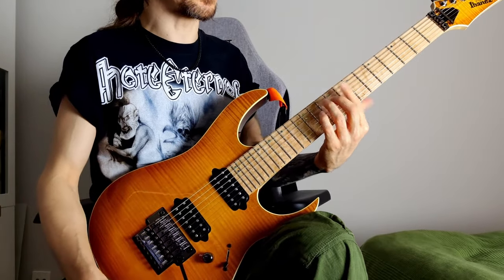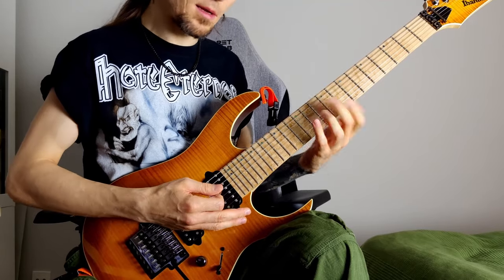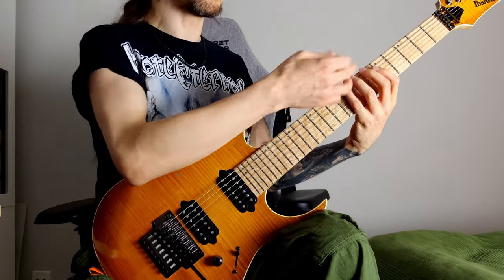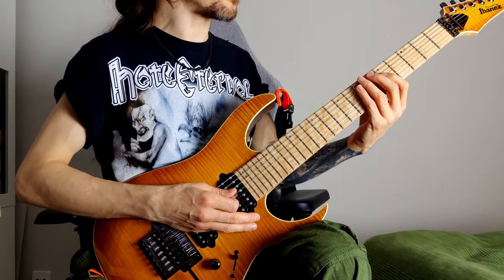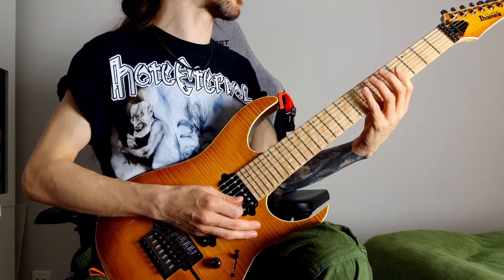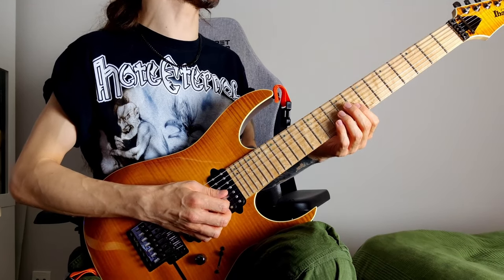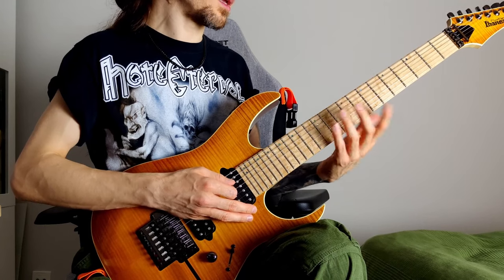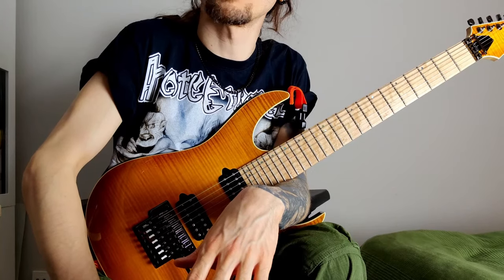Try these sweeps man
Yo!
Slightly different approach as most of the pattern/combo videos I filmed before had no backing track (probably due to the fact that some of them weren't even meant to be uploaded but whatever). So I decided to arrange a simple backing track and recorde a few patterns over it. So yeah, ladies and gents I present to you the next unglorious video! Some of the stuff is improvised but I included a short and partial explanation of what I played. Let me know what do you think in the comments, I'm aware the backing is a bit different but since everyone is playing to either fusion backings or rock/metal backings we might switch it up a little bit.
Once again chords in the backing track are:
CminMaj9 - Fmin9 - G7b9
See y'all next time,
Peace!